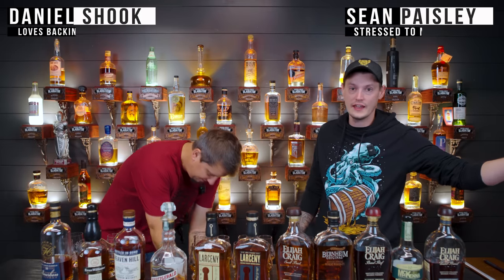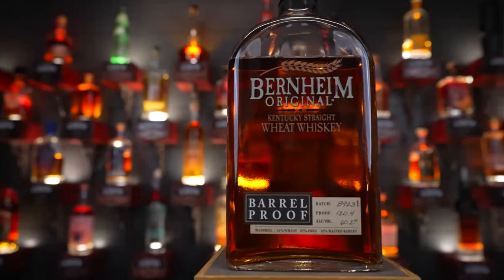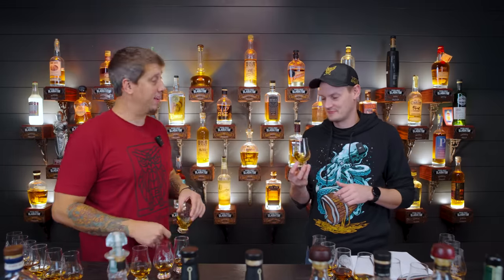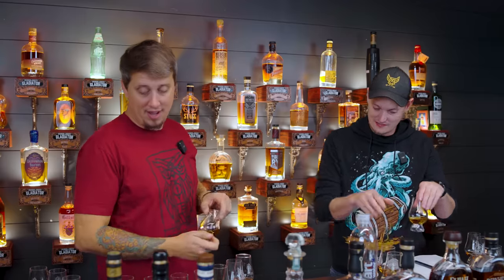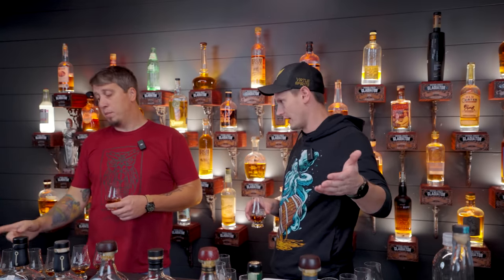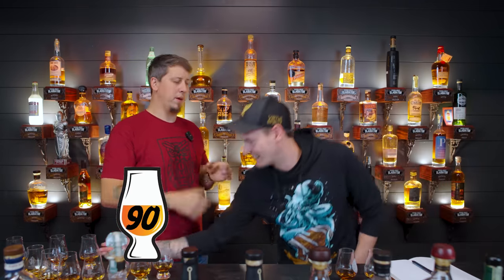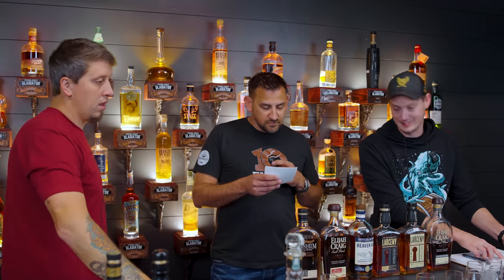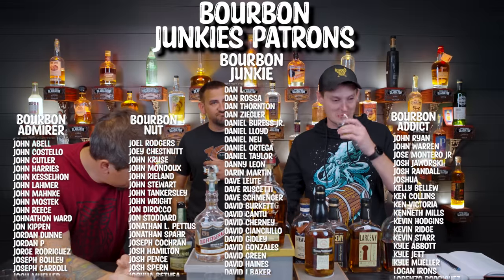THE Heaven Hill Tier List!! With a TWIST ENDING!!!!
We line up every bourbon from Heaven Hill distillery to see what our official ranking of each and every bourbon would be. Does Elijah Craig barrel proof win? Is Parker's Heritage still king? The official Bourbon Junkies Heaven Hill tier list is here!